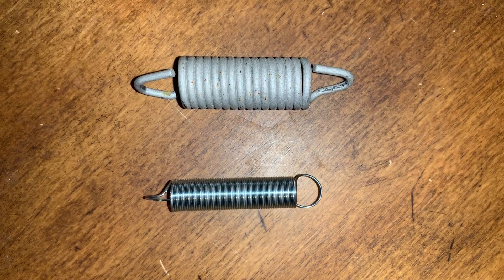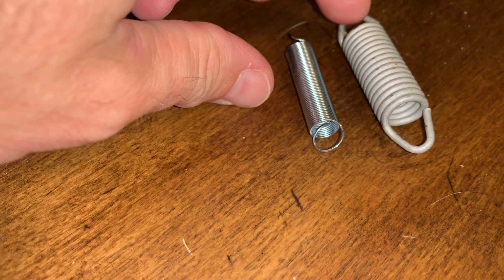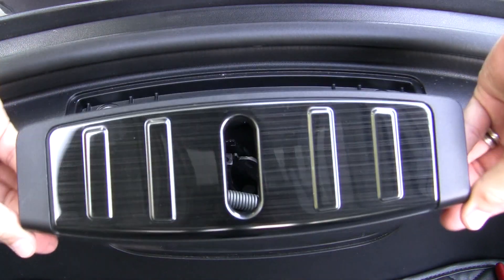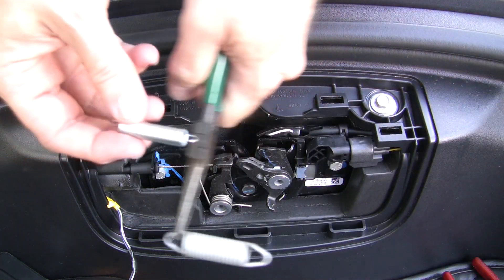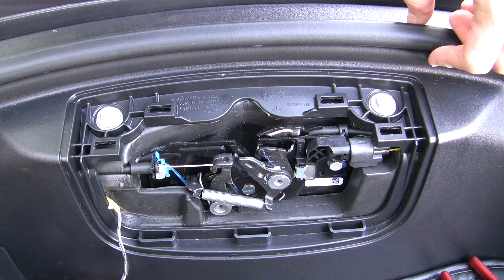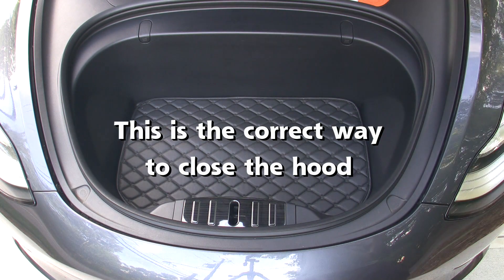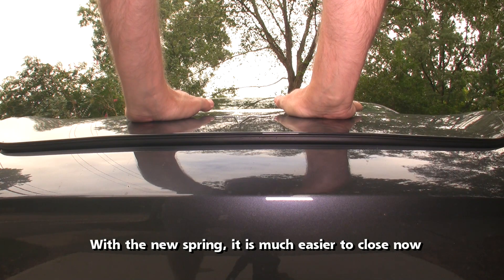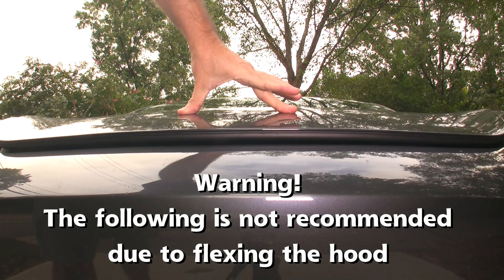Tesla Model 3 - Frunk Spring Replacement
Please note, that this modification is for 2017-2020 (pre facelift) Model 3 cars.  The newer versions have a different lock mechanism.

I purchased this item myself and did not receive any compensation.

Century Spring C-77 2 Count 1-7/8" Extension Springs with 11/32" Outside Diameter  $4-5
(paid link)